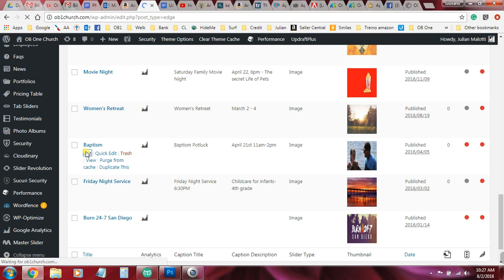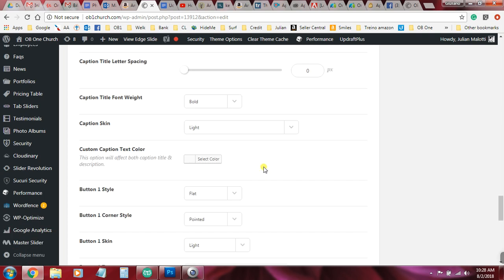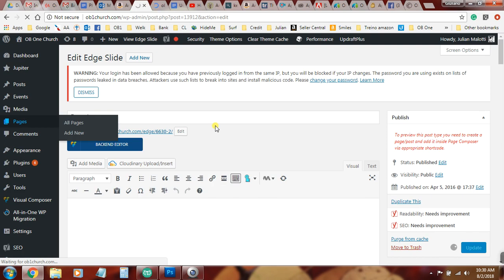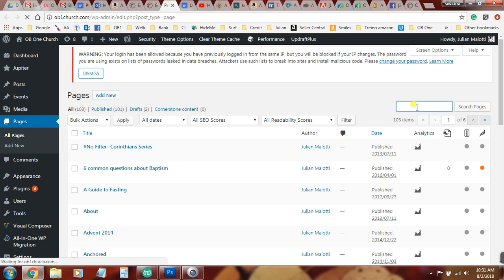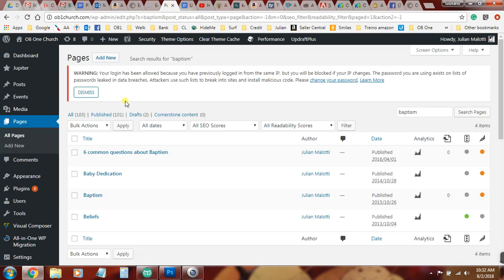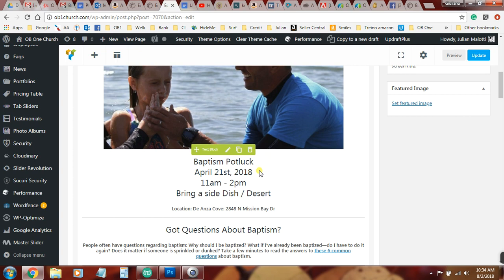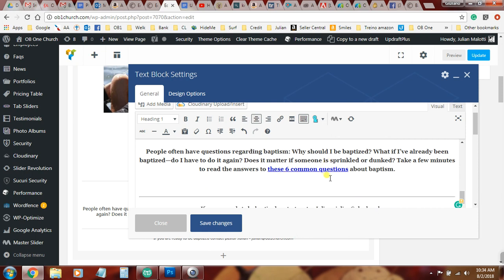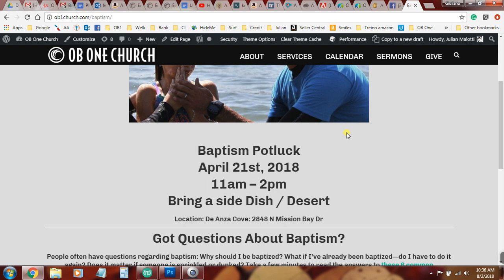Create a Edge Slider at OB1 Home Page